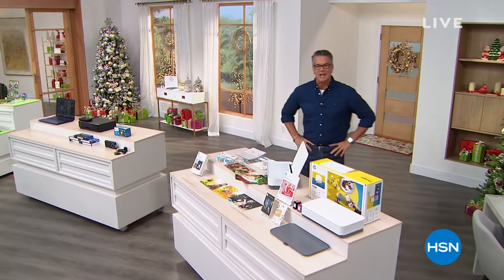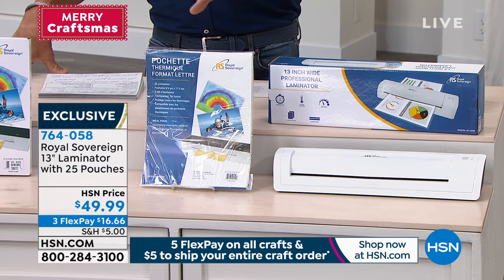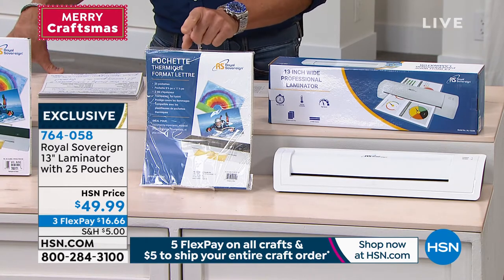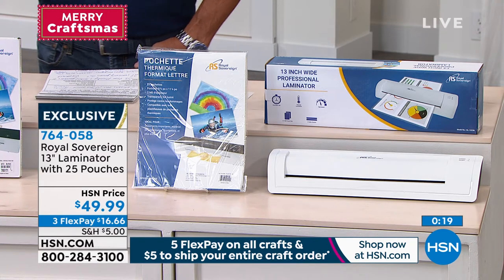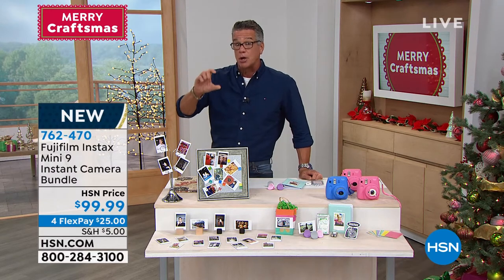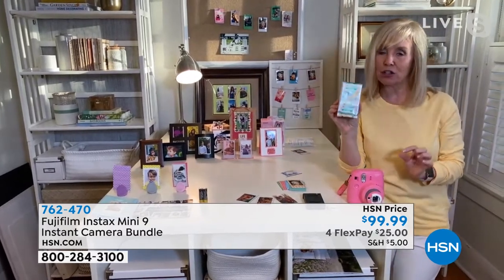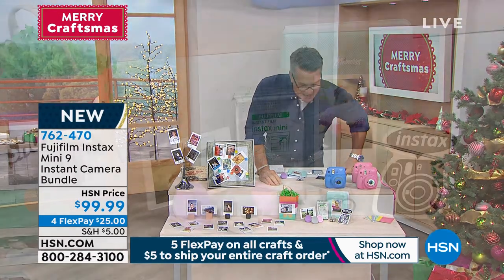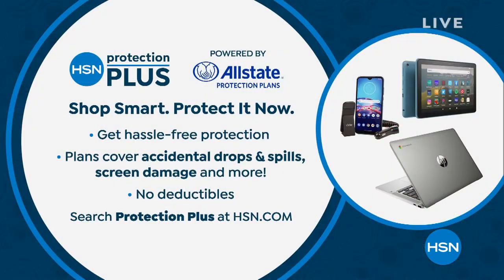HSN | Merry Craftsmas - Crafty Tech 07.13.2021 - 07 AM